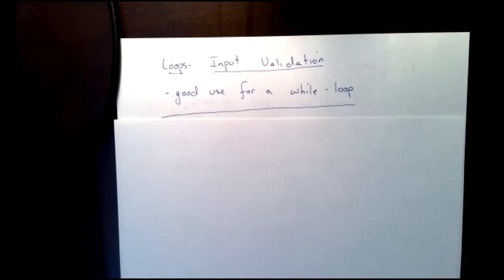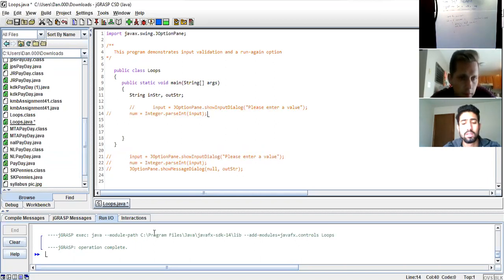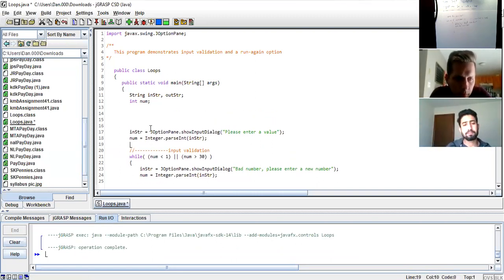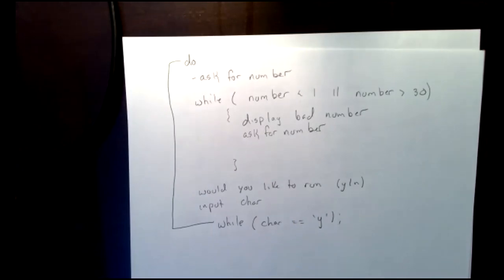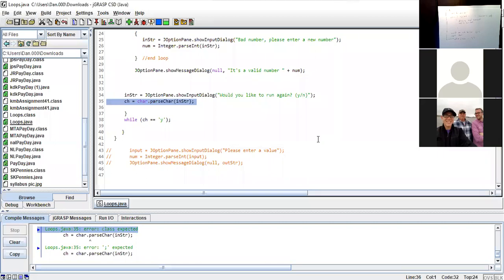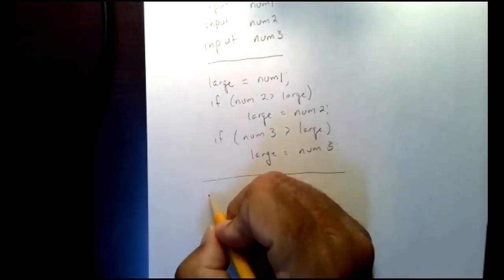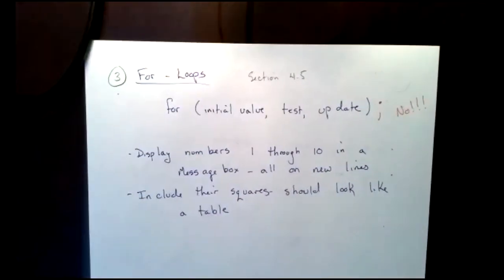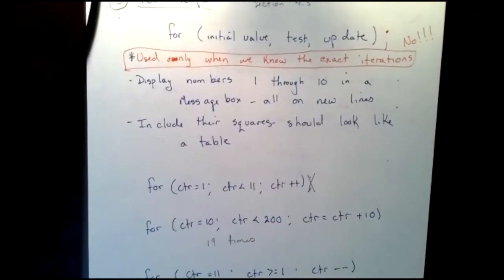CPS 121 Sections 4 3 4 5 and sorting three numbers